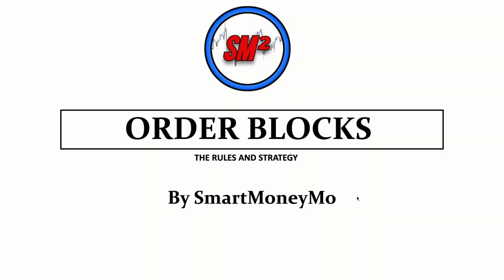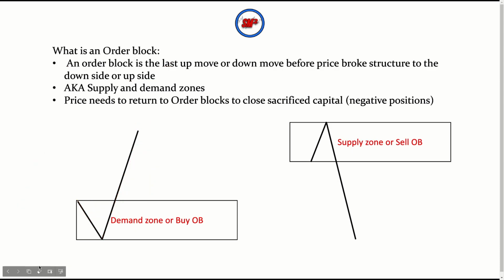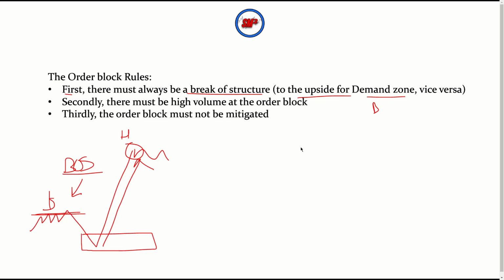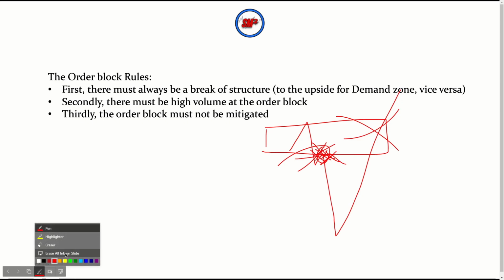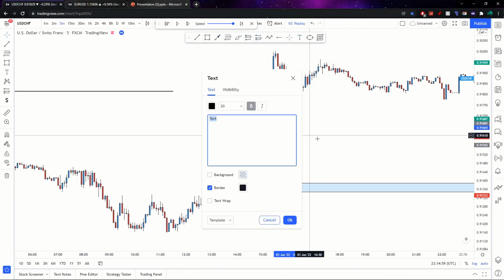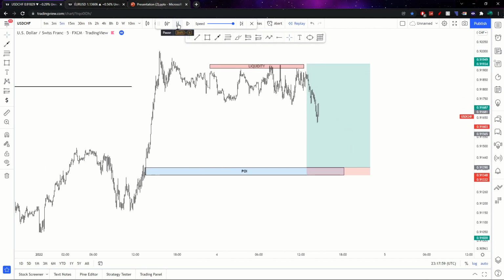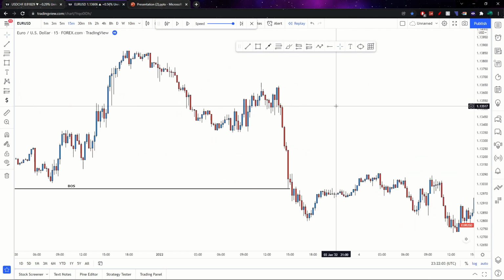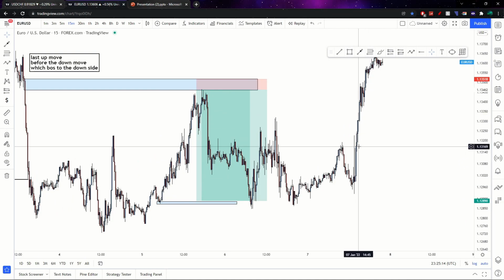How to trade using the ORDER BLOCK STRATEGY (order block rules) | SMART MONEY CONCEPTS